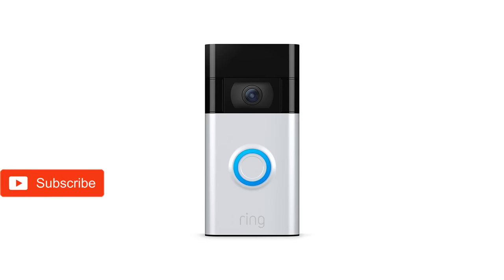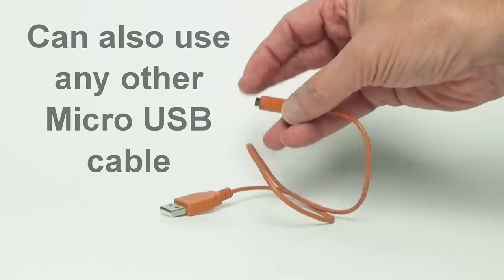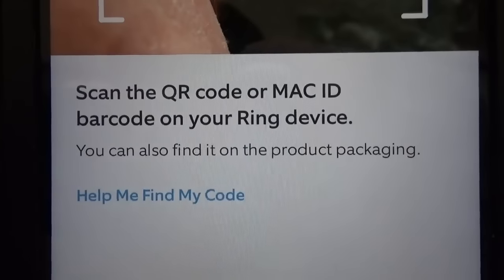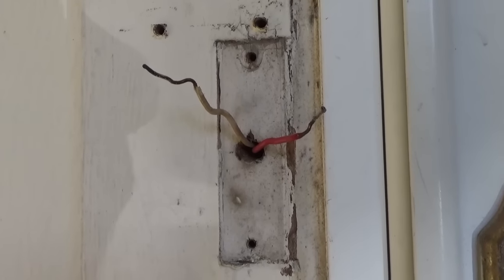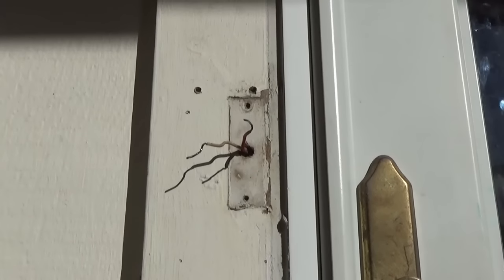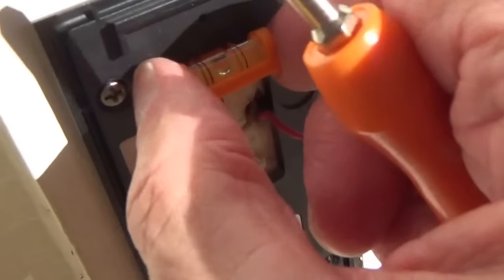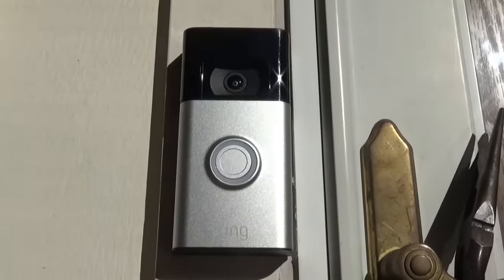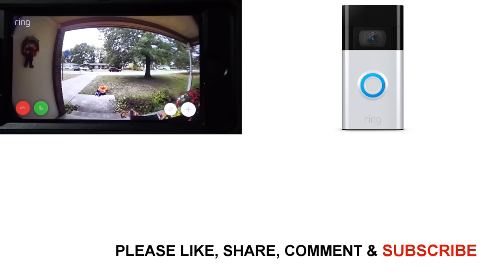How To Install A Ring Video Doorbell 2nd Generation 2020 - Hardwire Installation Of 1080p Door Bell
The Ring Video Doorbell can add security and protection to your home at a very reasonable cost. In this video, I will show you how to replace your standard doorbell with this 2nd Generation 2020 Version of the Ring Video Doorbell. If you don't already have a doorbell, you can add a Ring Doorbell very easily. This device can be powered by either its built-in rechargeable battery or by connecting it to existing doorbell wiring. The installation process was very straightforward, and the included instructions and the Ring app will guide you through the process. All the tools you need are included in the box, and you may not even need a power tool unless you're mounting the doorbell onto a brick or concrete wall. I just used the small tools that came in the box and the job was quick and easy to complete. The best part is, that after having the Ring Video Doorbell for a while now, I am very pleased with how it works and what it can do. It was a great purchase that I'd definitely make again.